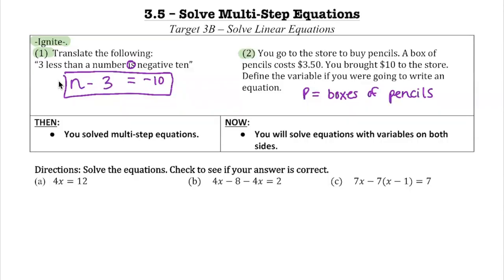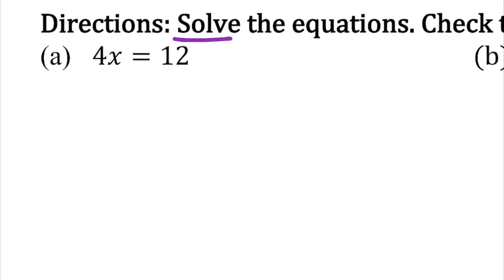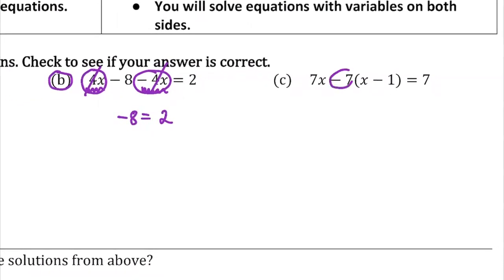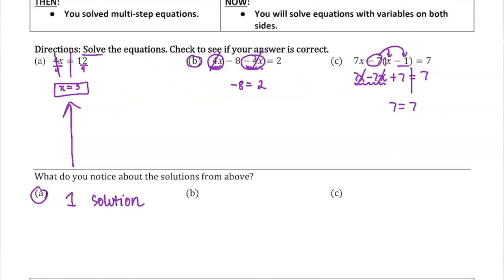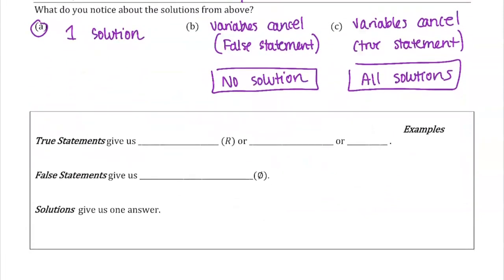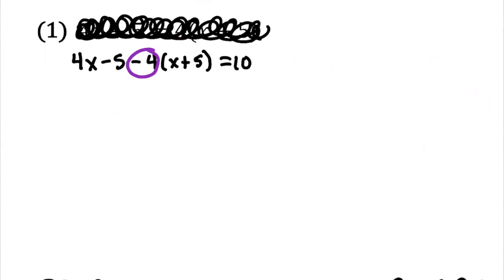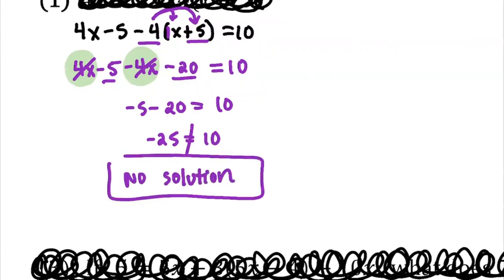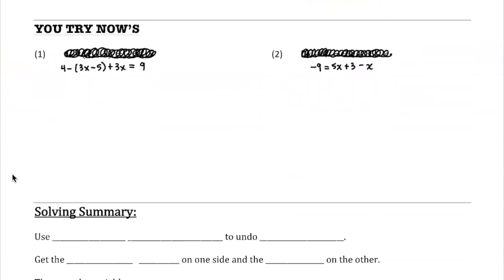FUN 3.5: Multi-Step Equations (different solutions)